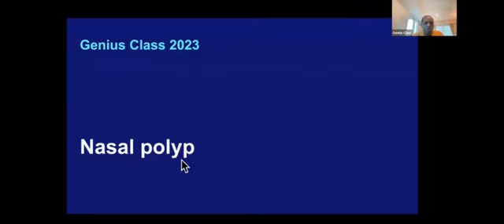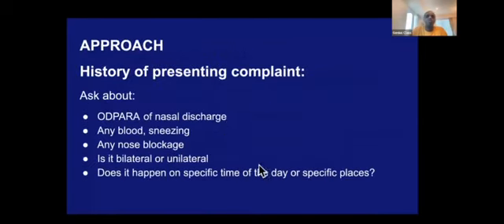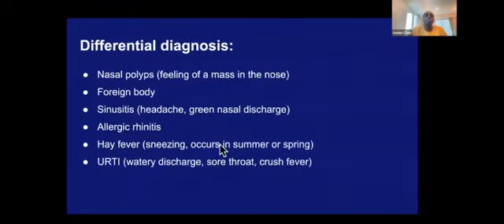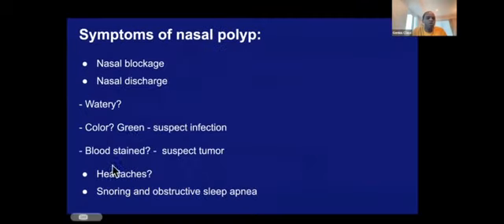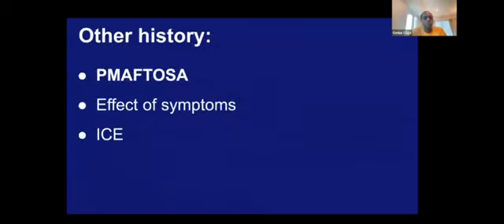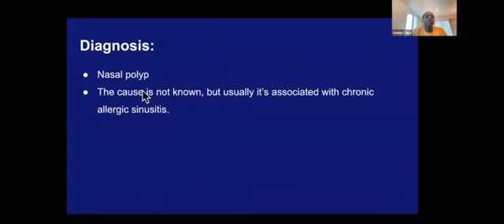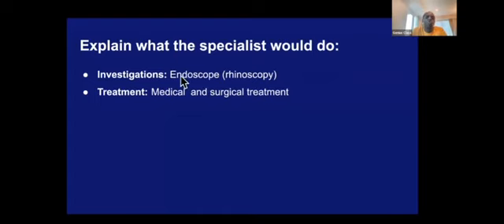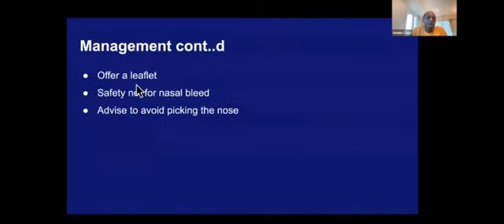Nasal Polyp PLAB 2 UKMLA SAMSON academy Genius Class Mo sobhy